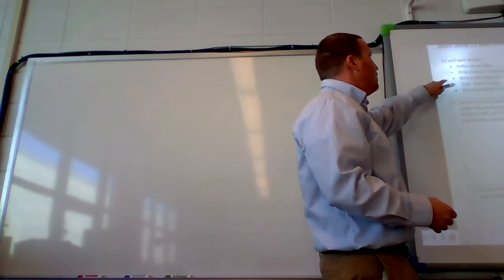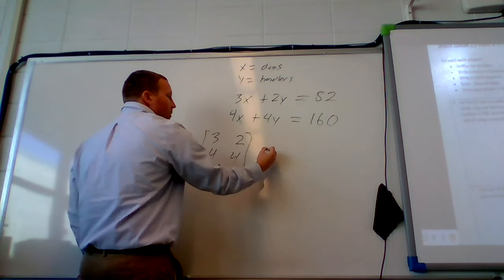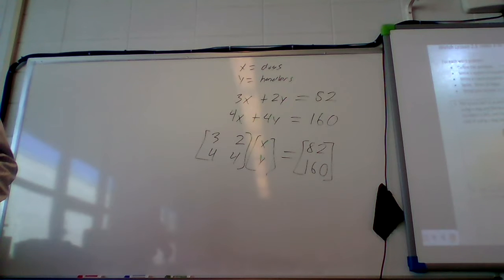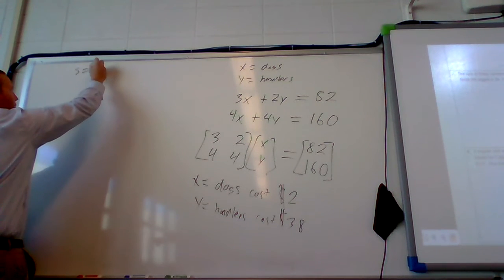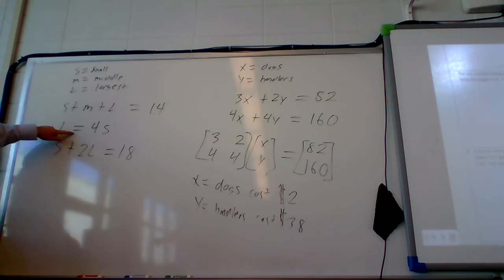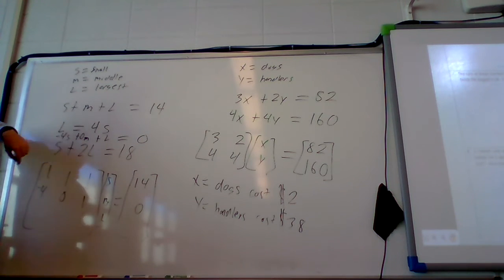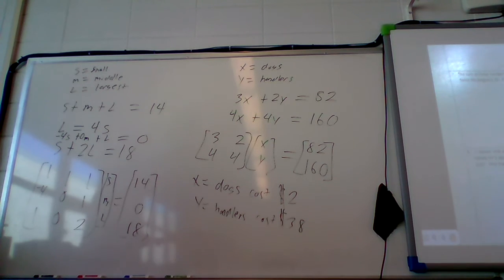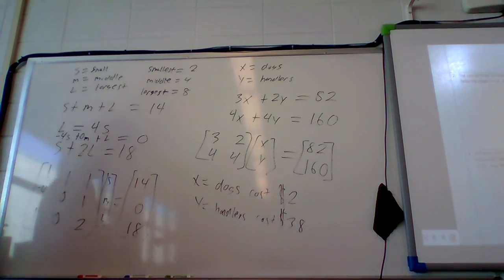lesson 2.5 video B (solving word problems with matrices)